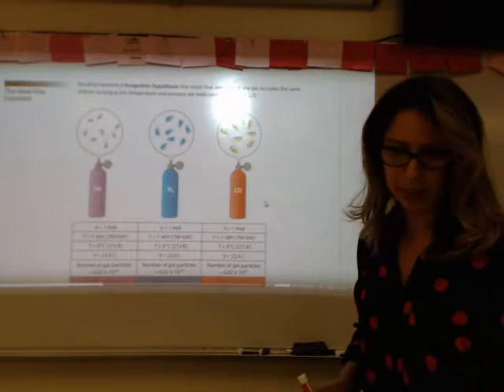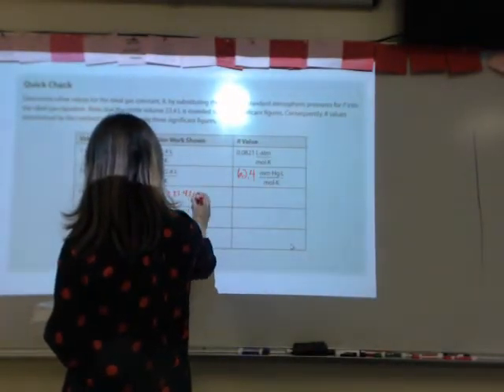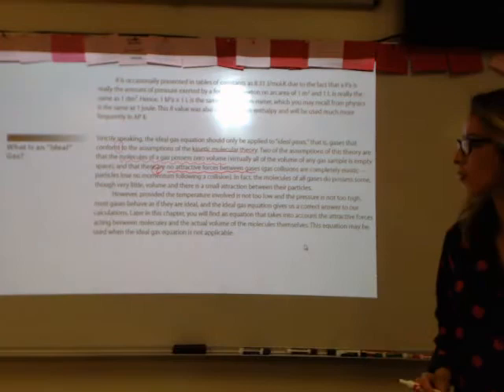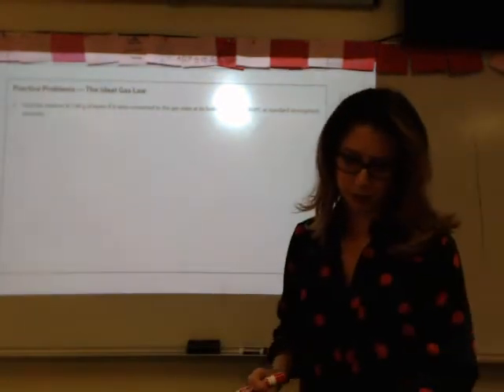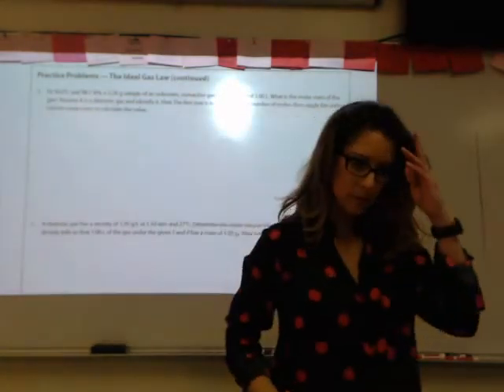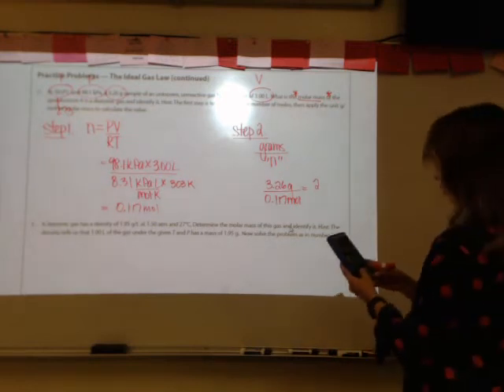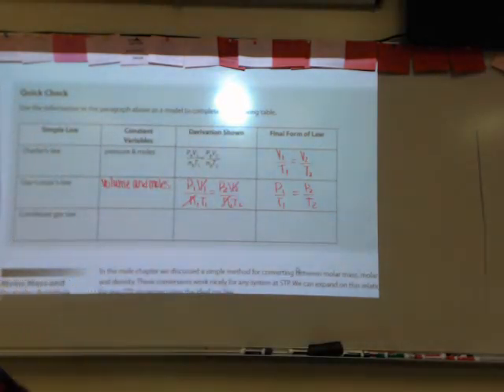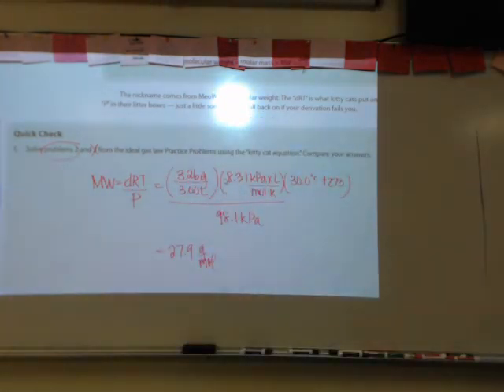1.2 The Gas Laws Part 2